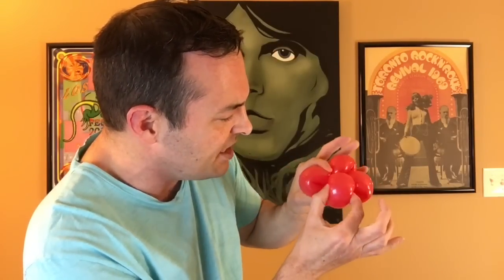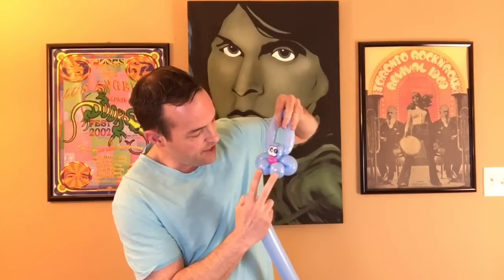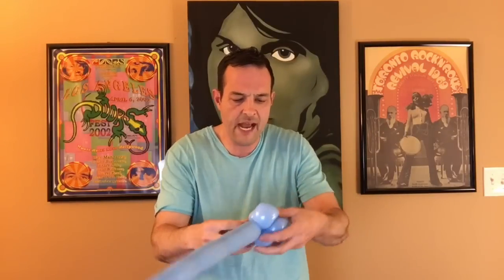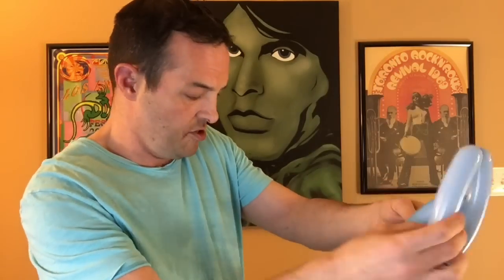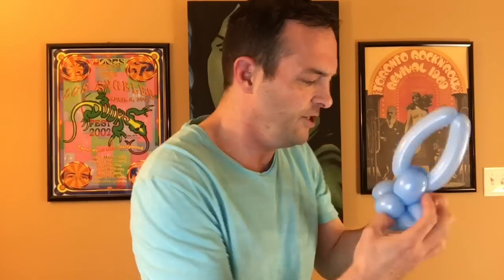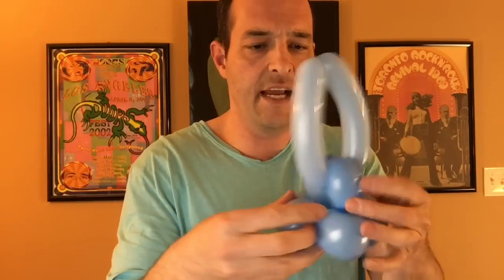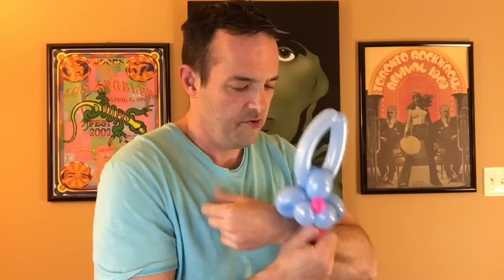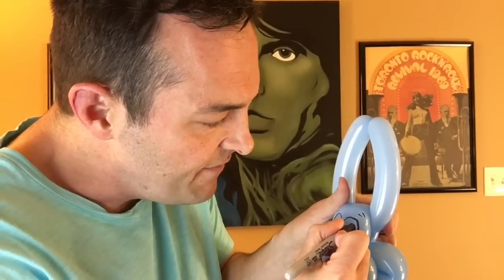3 balloon bunny rabbit step by step instructions and real time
Cute and super fast 3 balloon rabbit!😀😀
A lot of twisters love designs that can be made when there is a long line in front of them. If you're interested in checking out my other tutorials, head on over
I have 8 PDF's and 4 videos for sale. I teach everything from beginner to superstar level creations.